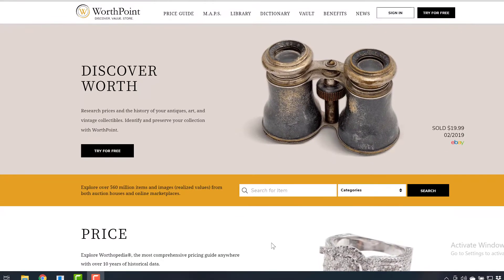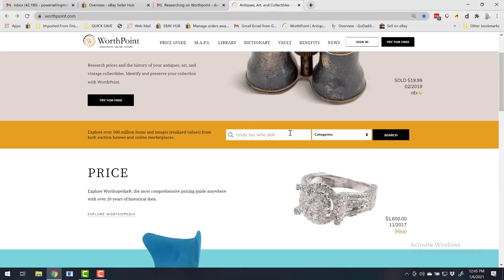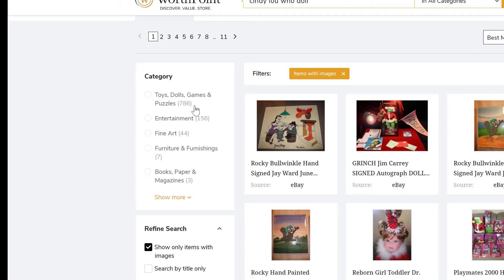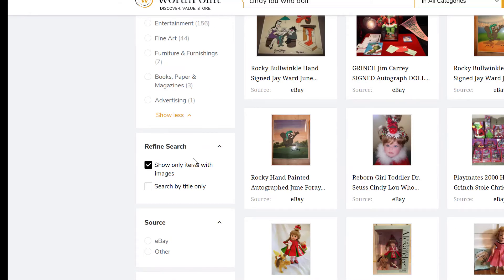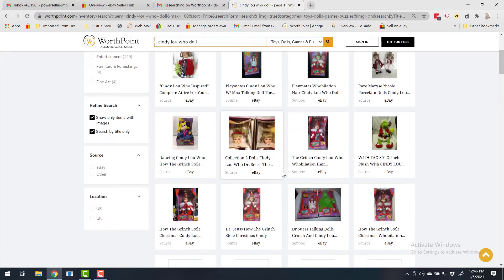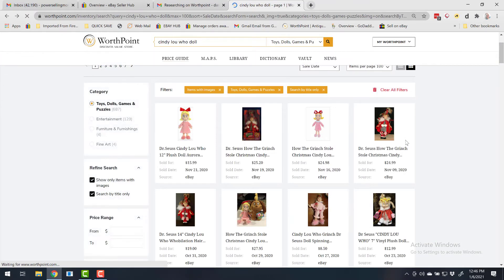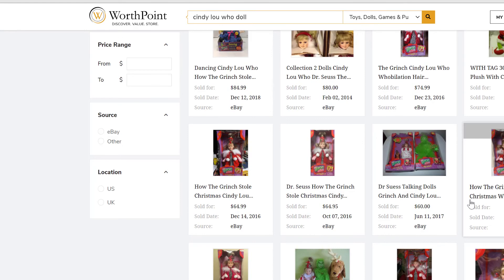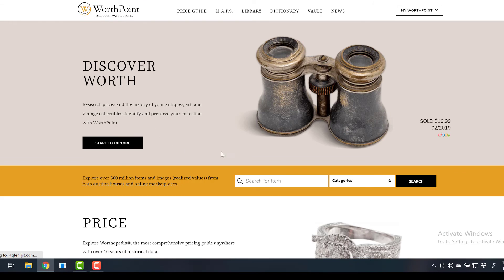How to Fine Tune Search on WorthPoint.com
This video explains how to narrow the search while researching items on WorthPoint